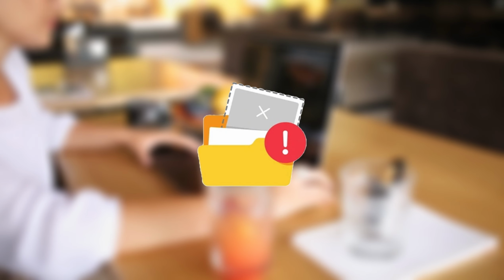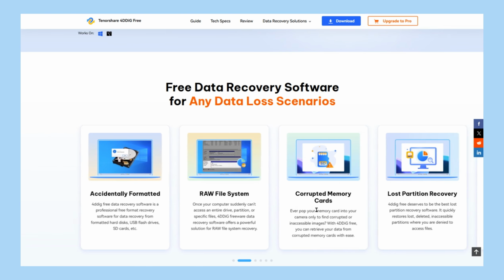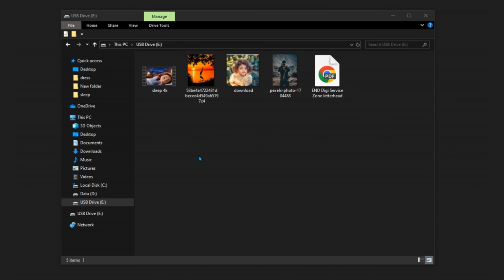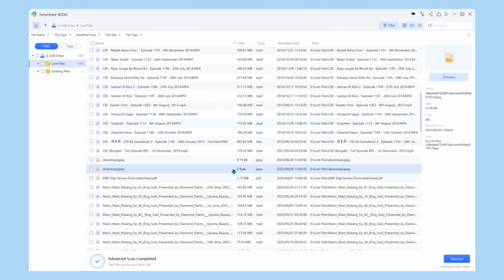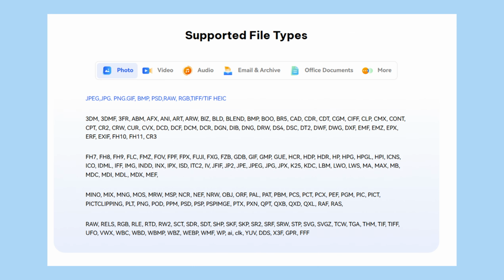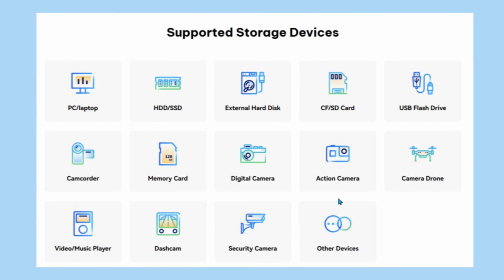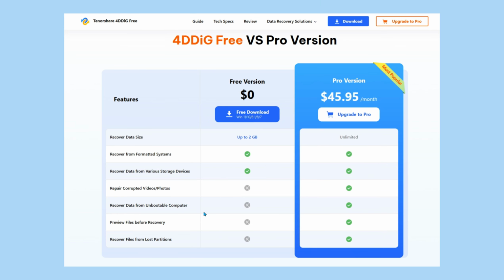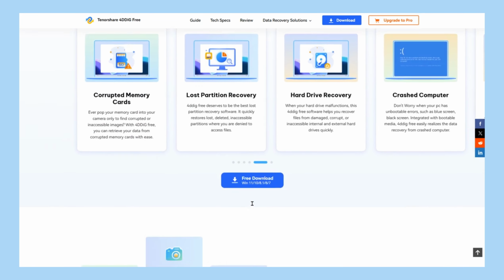Easiest Way to Recover Deleted Files from SD Card & Pen Drive | Tenorshare 4DDiG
Looking for a reliable way to recover deleted or lost files from your SD card or USB drive? Try Tenorshare 4DDiG Data Recovery software. With just a few clicks, you can restore photos, videos, documents, and more—even from formatted, corrupted, or damaged storage devices. Safe, fast, and user-friendly, 4DDiG is your ultimate solution for data recovery on Windows and Mac.